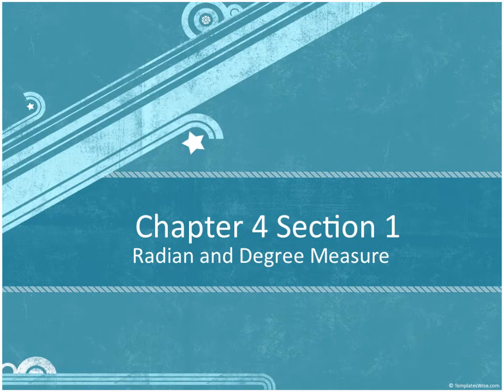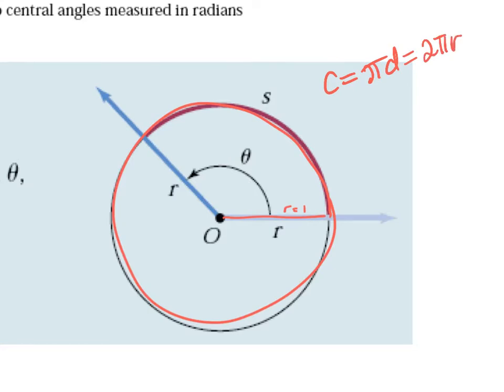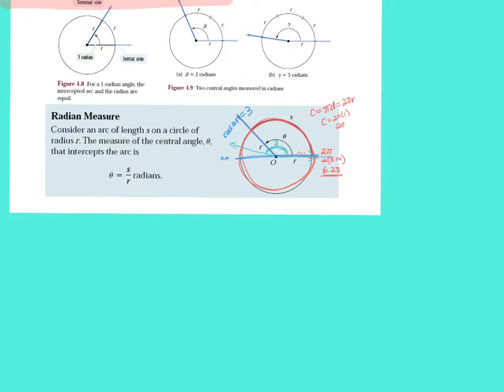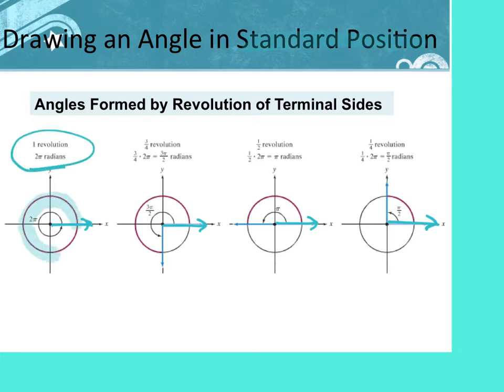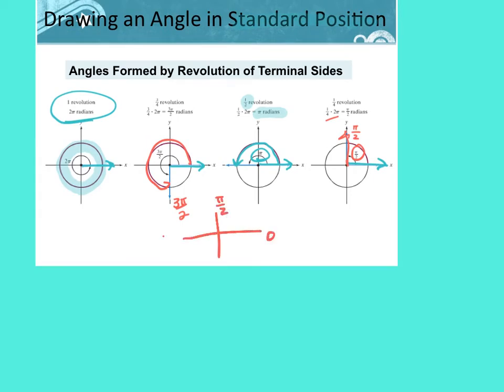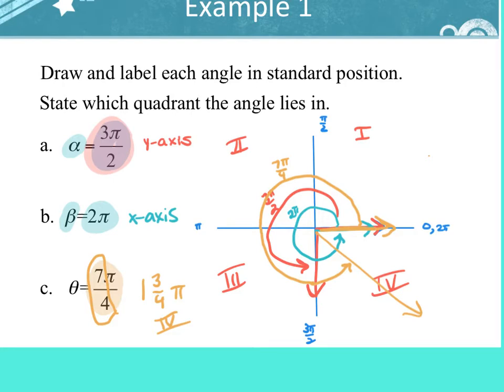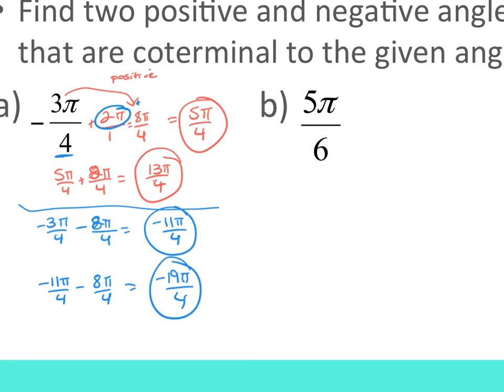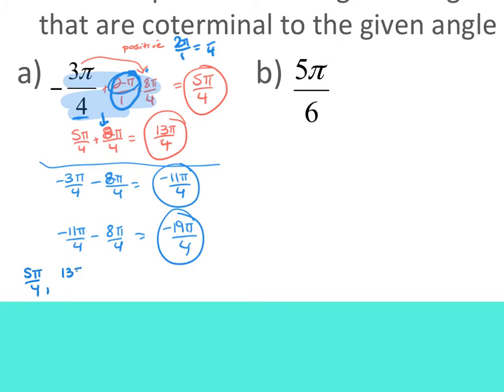10.30_4.1 Radian and Degree Measure